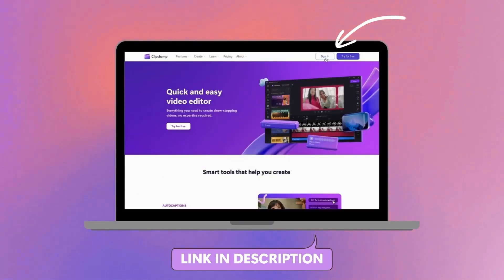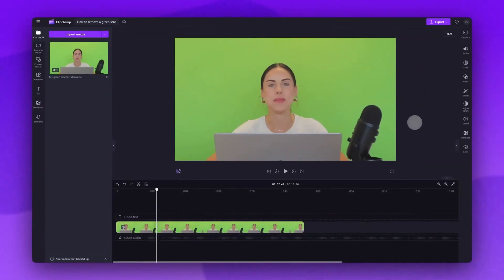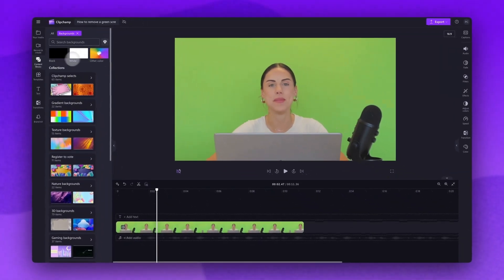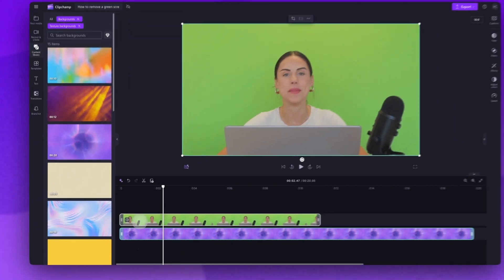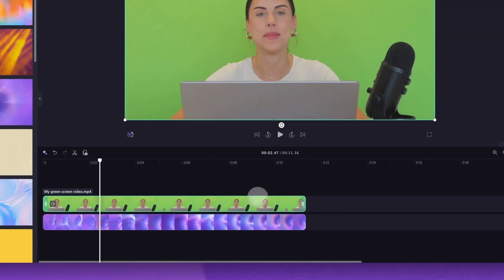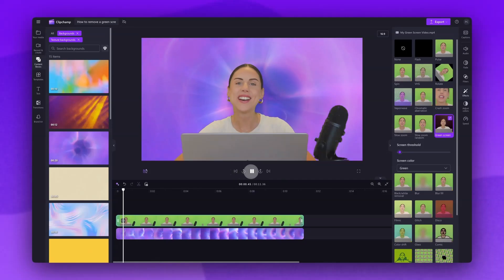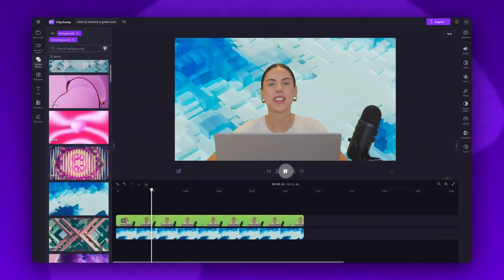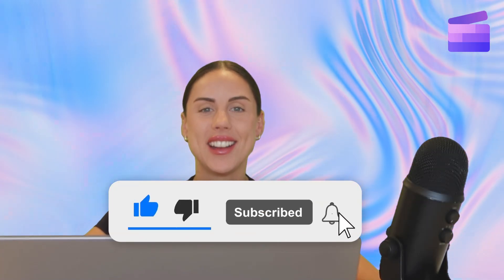How to remove a green screen background from video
In this tutorial, you'll learn how to remove a green screen background from your video, and how to replace it with something new. So, feel free to try it for yourself through the link above ☝️

TIMESTAMPS:

00:00 Intro
00:13 How to access the editor
00:20 How to import your green screen video
00:36 How to add in your replacement background
01:40 How to remove the green screen
02:31 How to export
02:46 Outro

Use this link to start video editing using the best free editing software